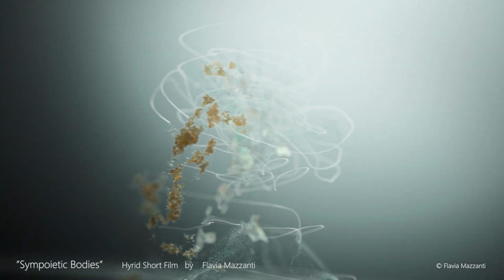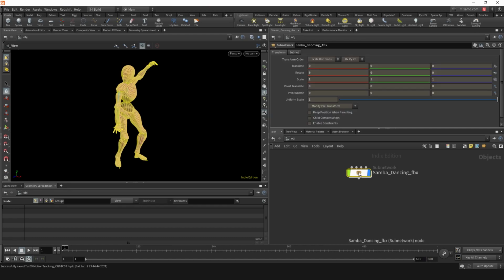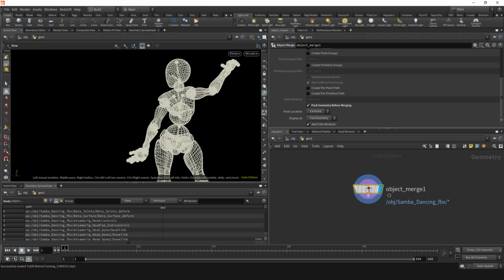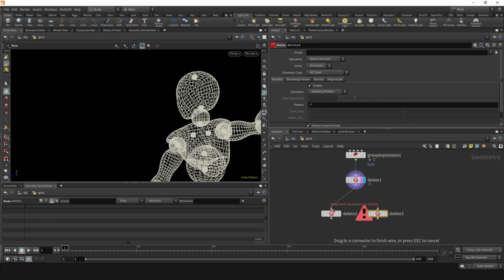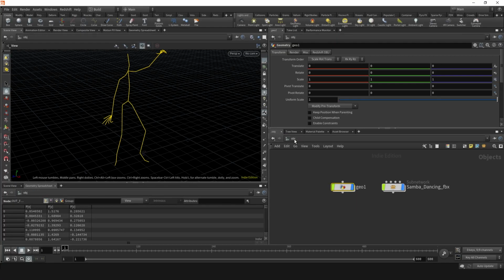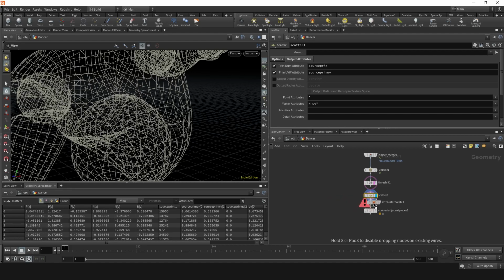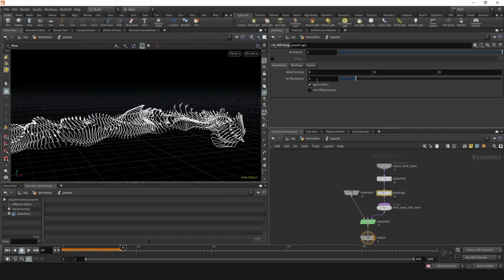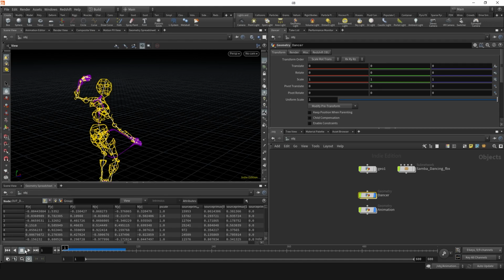Creating a Motion Sequence Effect in Houdini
Transform Mixamo mocap animation into stylized procedural movement trails inside Houdini.

Key Points in the Video:
• Import and prepare FBX motion capture files from Mixamo in Houdini
• Extract specific body elements using Group Expressions and VEX
• Create a custom line-based representation
• Use Attribute Interpolate to make scattered points stick to an animated mesh
• Emit geometry over time using a POP Network
• Drive the trails motion with Pop Wind, Pop Drag, and noise forces
• Generate stylized wire meshes using Polywire and Connect Adjacent Pieces

— Chapters —

00:00 Intro
01:16 Download Dance Animation
02:01 Import .FBX
04:42 Extract GEO Elements
09:05 Line Figure
11:28 Character Body
14:31 Trail Emission
17:47 Fluid Line Trails
19:57 Conclusion

— Other Tutorials —

— Music —

Manuel Bonell | Diffluctum